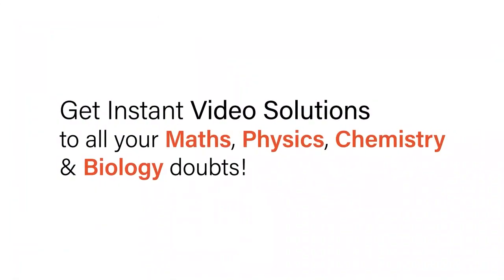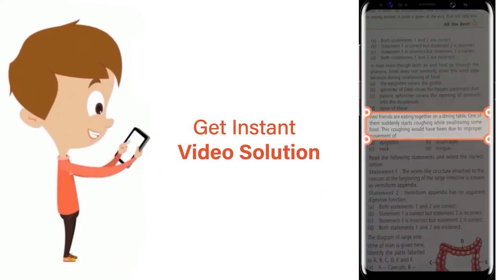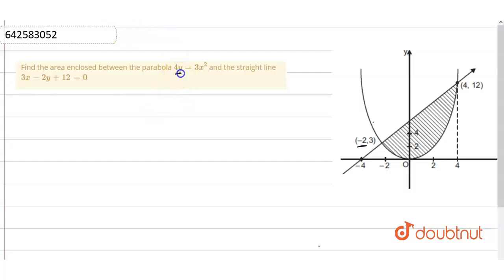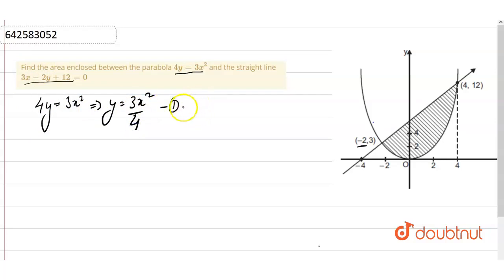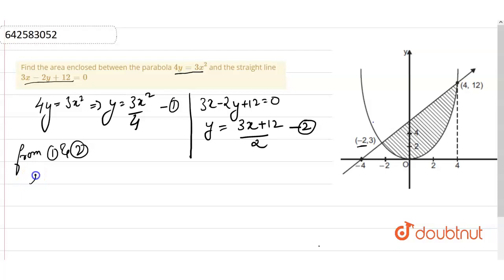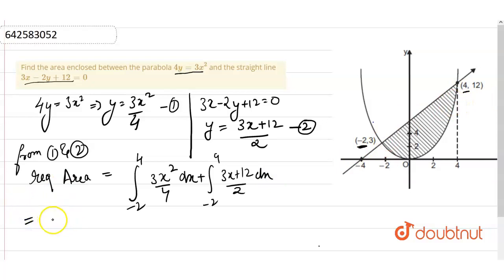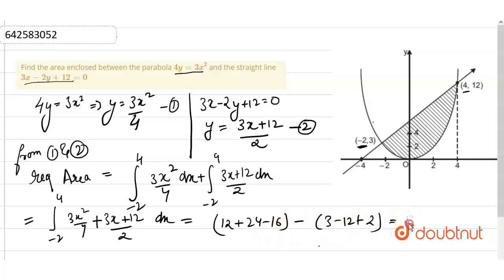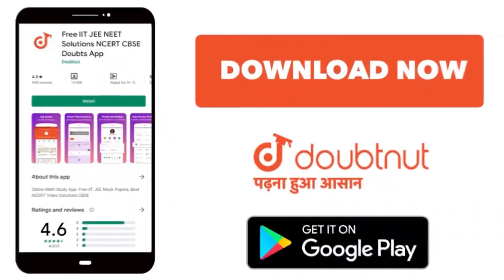Find the area enclosed between the parabola 4y=3x^2 and the straight line 3x-2y+12=0 | APPL...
Find the area enclosed between the parabola 4y=3x^2 and the straight line 3x-2y+12=0
Class: 12
Subject: MATHS
Chapter: APPLICATION OF INTEGRALS
Board:CBSE

👉 Have Any Query? Ask Us.